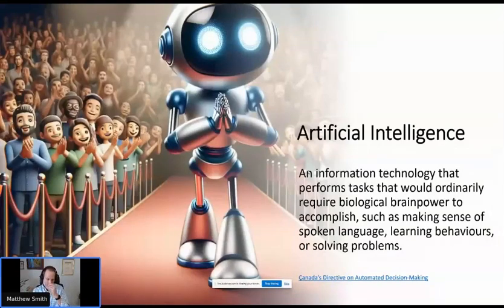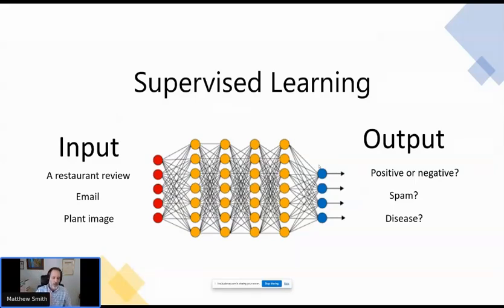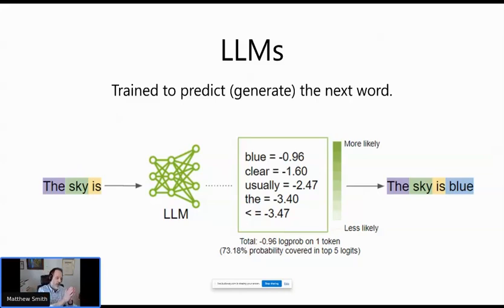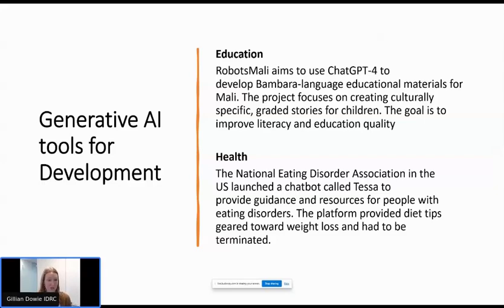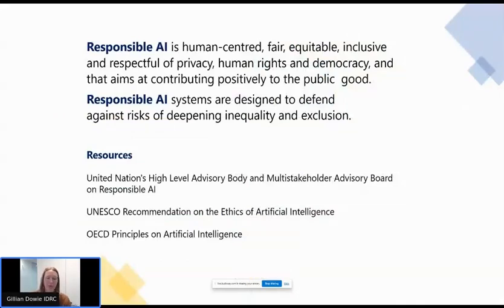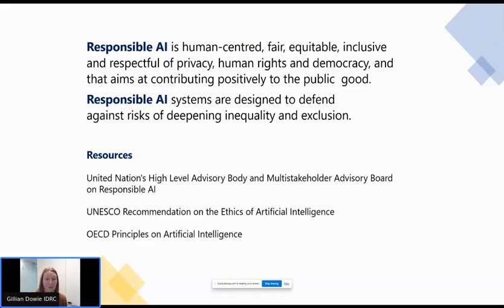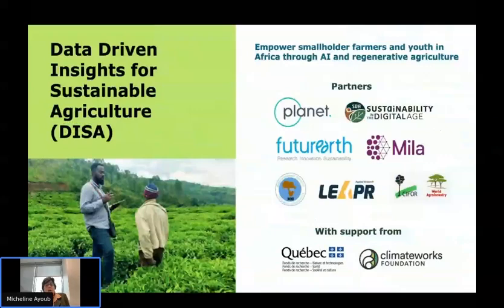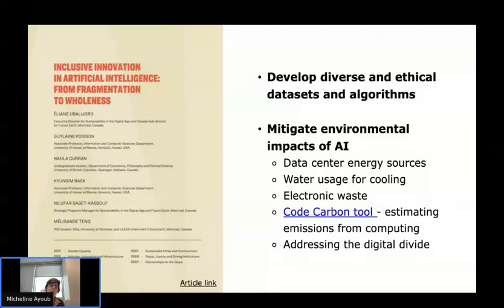The Role of Artificial Intelligence in International Cooperation and Development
Join IDRC and Cooperation Canada for a webinar on the role of Artificial Intelligence in International Cooperation and Development.

This event will serve as part one of a learning series that IDRC and Cooperation Canada are hosting for Canadian actors working in international development and humanitarian assistance to deepen their understanding of the issues and explore the risks and opportunities of AI in development.

Matt Smith and Gillian Dowie from IDRC's Education and Science Program will give an "AI 101" presentation and set the scene for a panel discussion with other Canadian organizations – Micheline Ayoub, Executive Director of Sustainability in the Digital Age, and Brian Ritchie, Founder and CEO of kama.ai, a Canadian indigenous company working on AI – to share their respective reflections on AI.